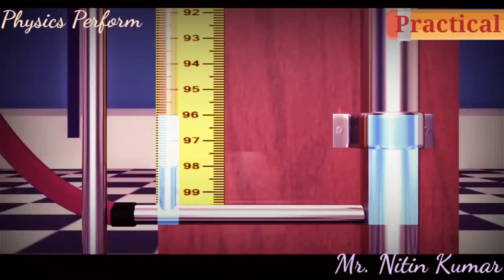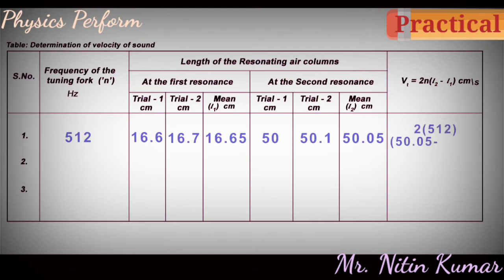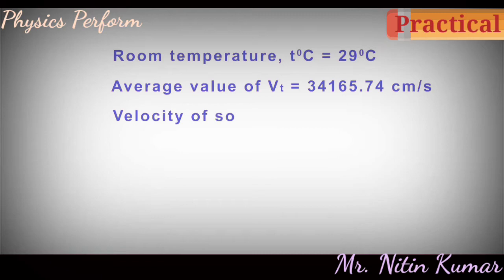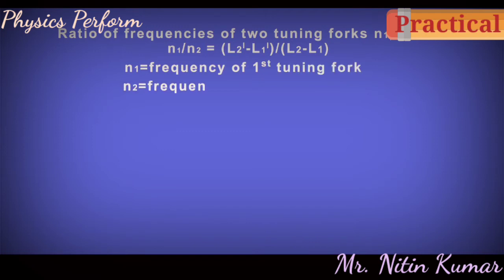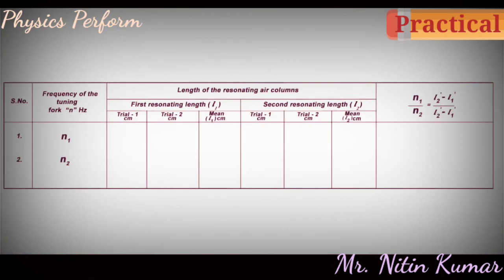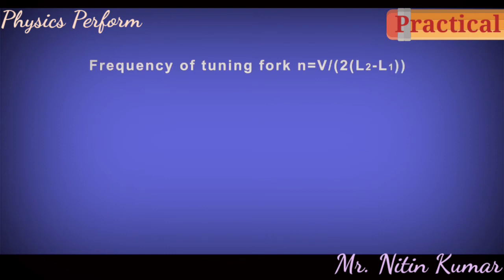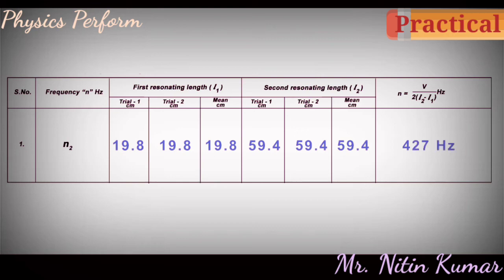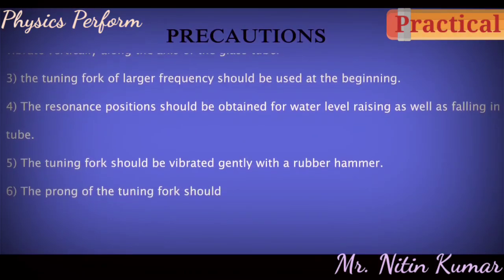Class-XI Physics_Practical Velocity of sound 🇮🇳🇮🇳🇮🇳🇮🇳